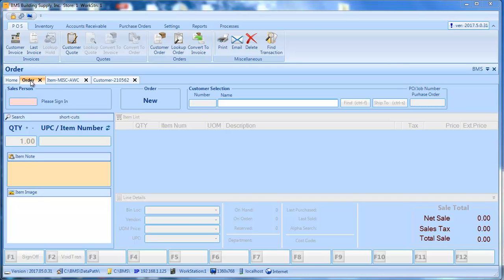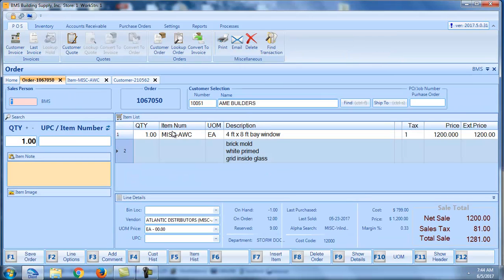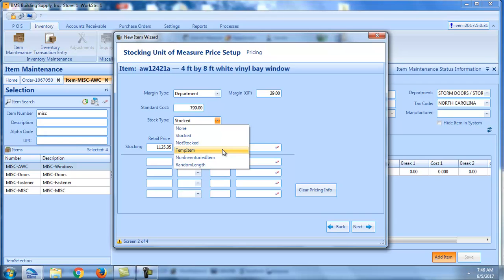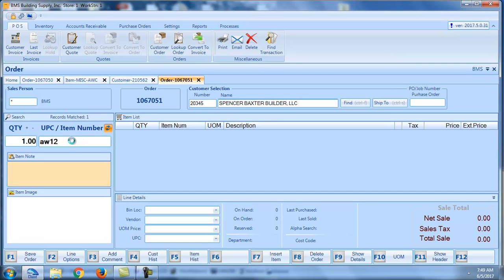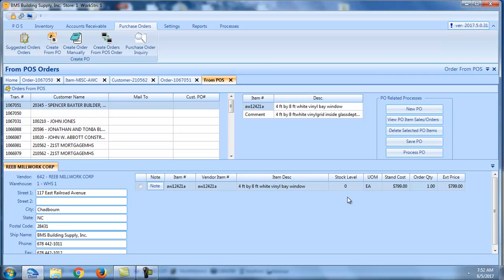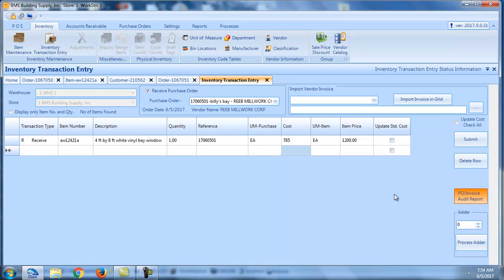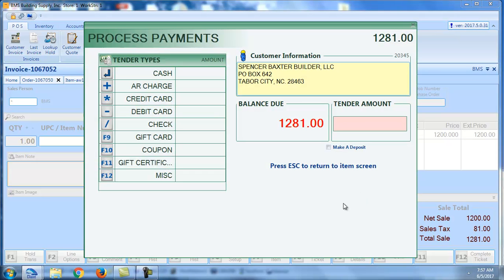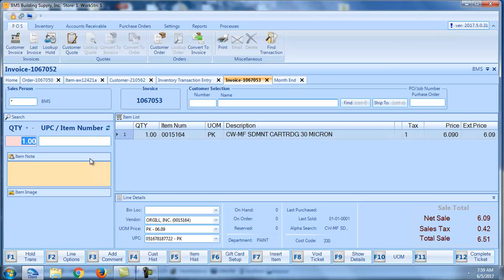Special Ordering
Creating Special Orders in Wave by BMS